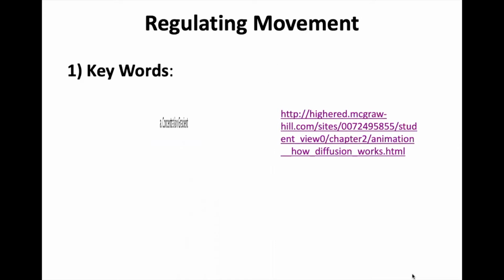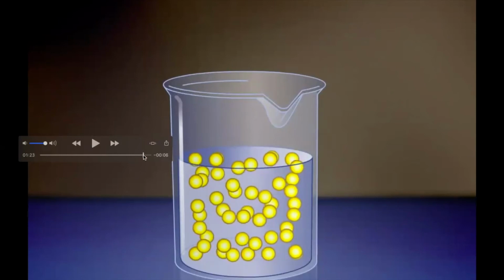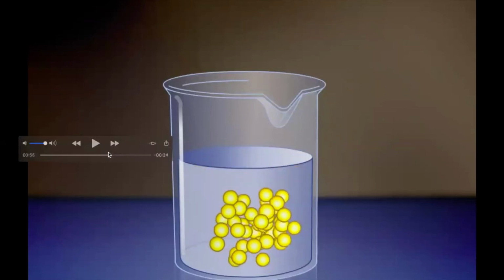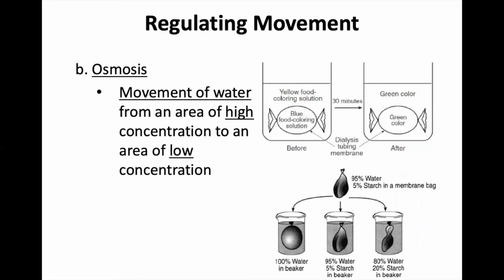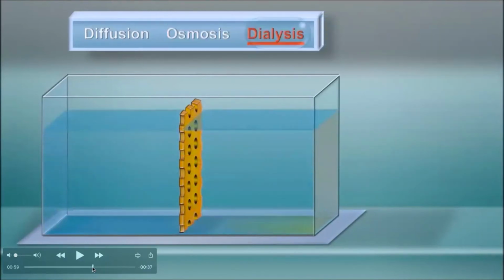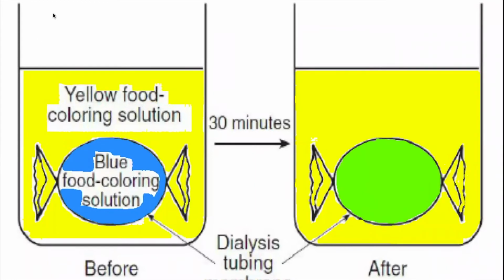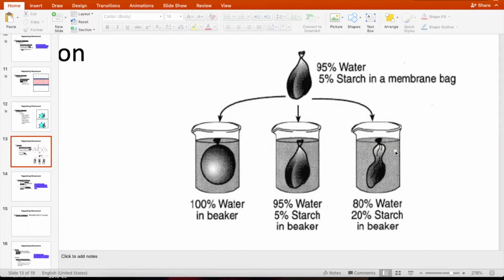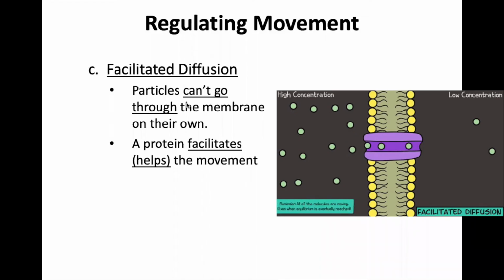Homeostasis Transport Notes 2